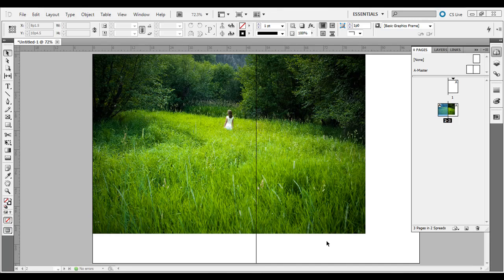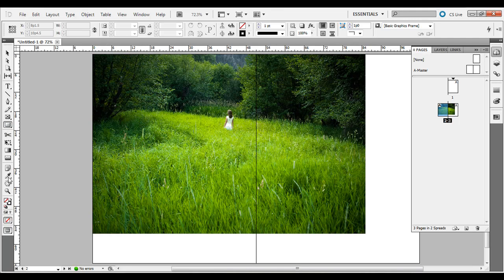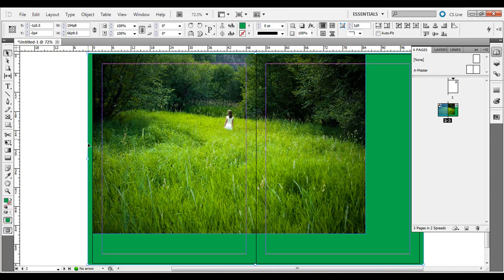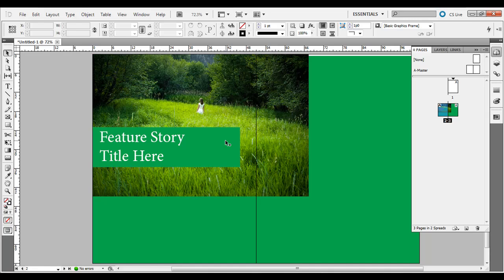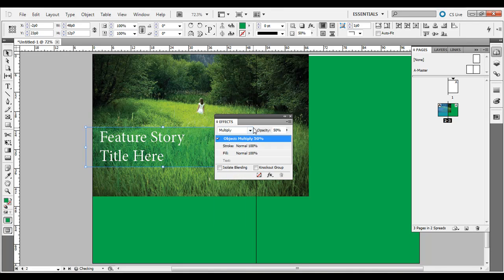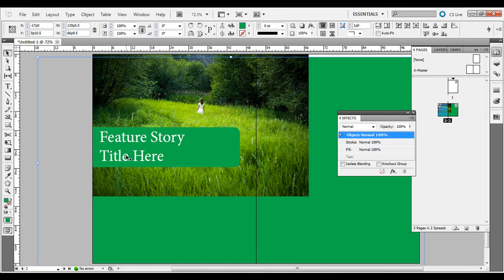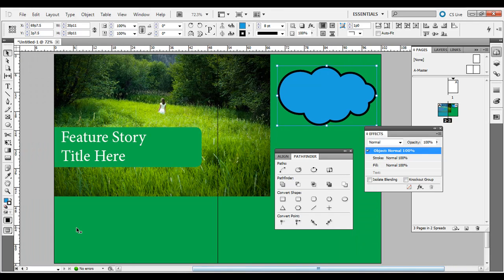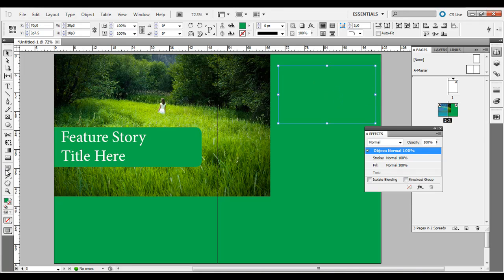Working with Shapes in Adobe InDesign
An introduction to shapes, using the pathfinder palette, adding fills and strokes, adjusting opacity and blending mode, using the eyedropper tool, and editing corner options in Adobe InDesign.